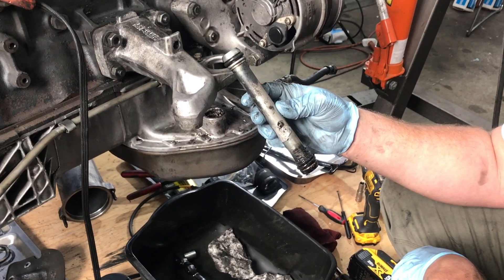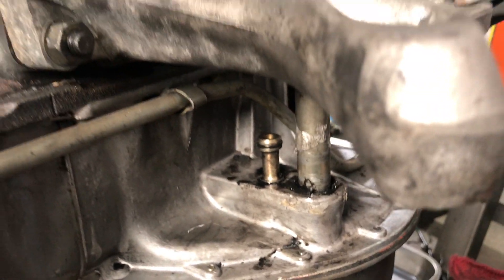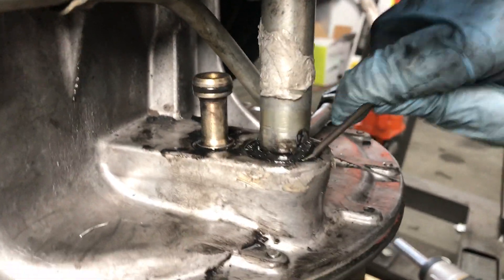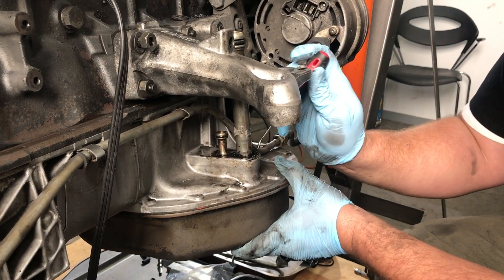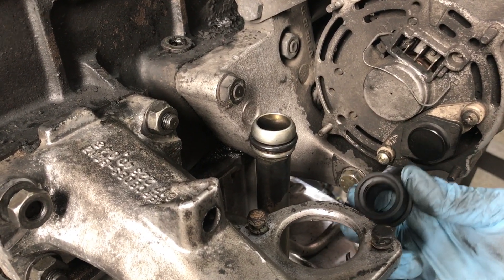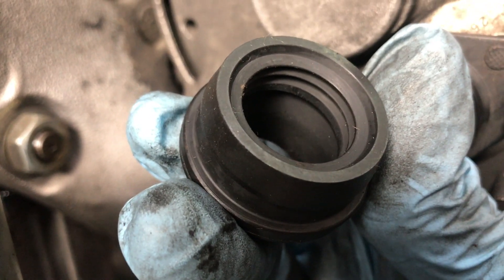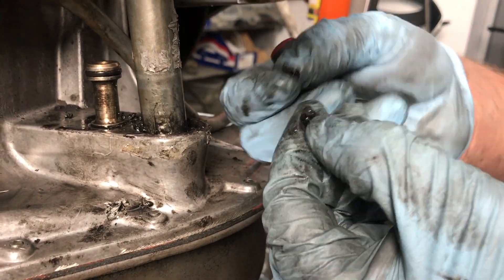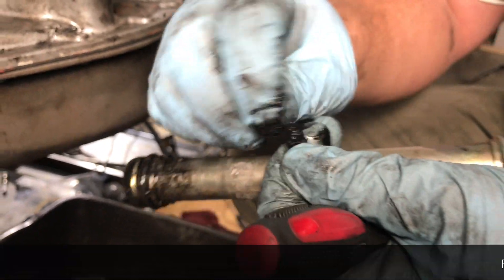Mercedes Diesel Class 201: How to Remove Old Hardened Rubber Engine Seals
When rubber seals are designed to hold connector pipes in place, when they harden with age, it is almost impossible to get the connector out. Here is just one method you can use. Link to complete seal replacement kit